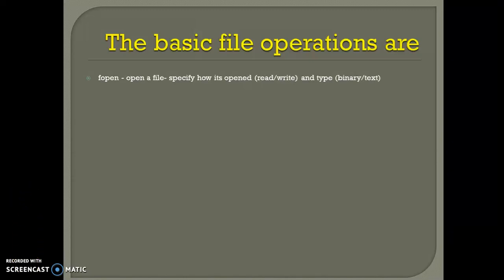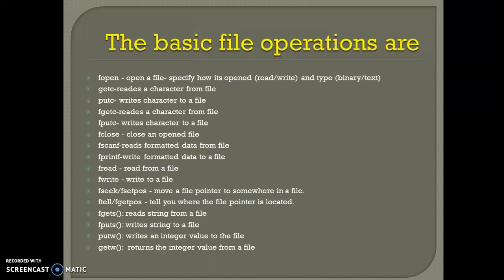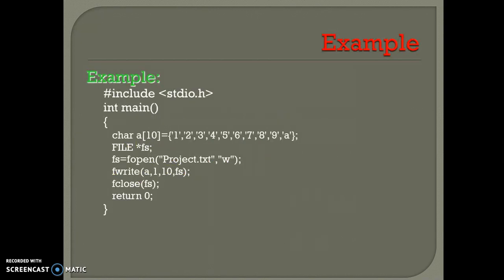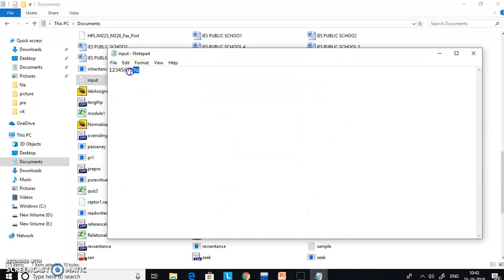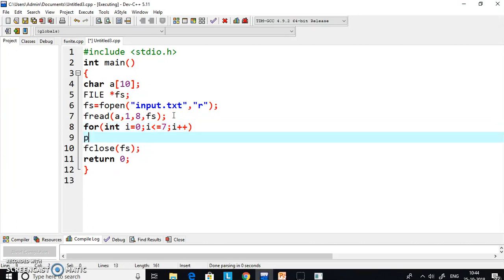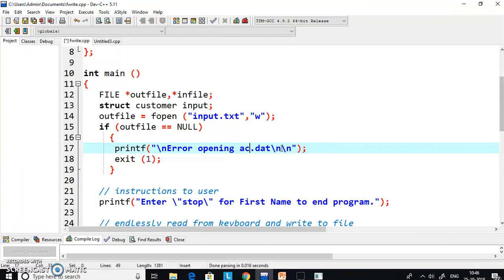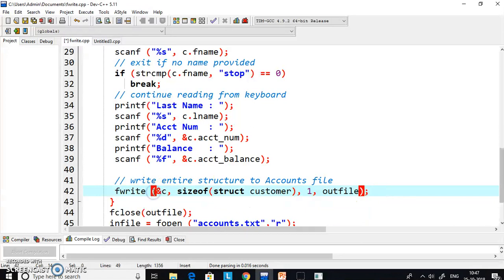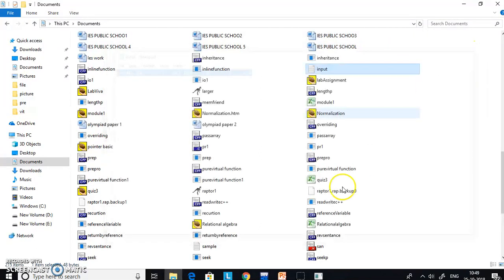Work on formatted data